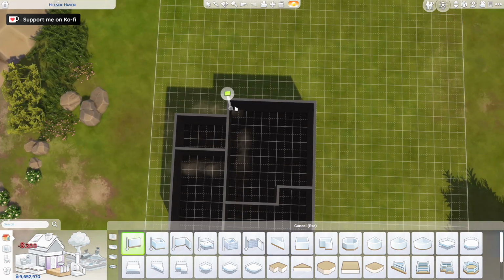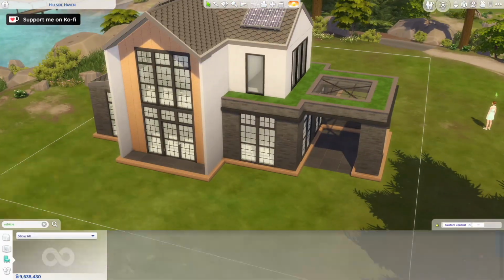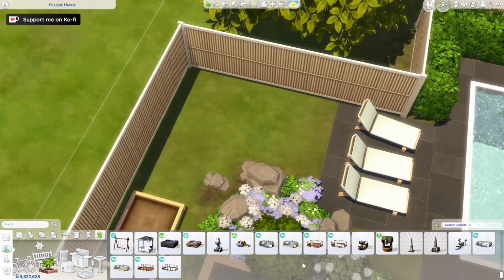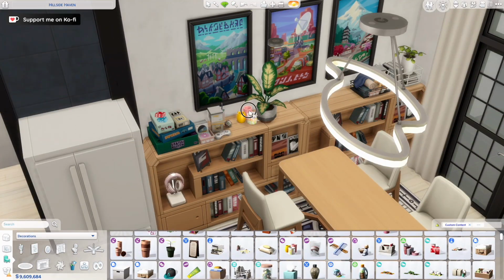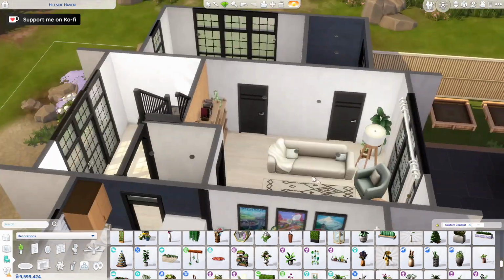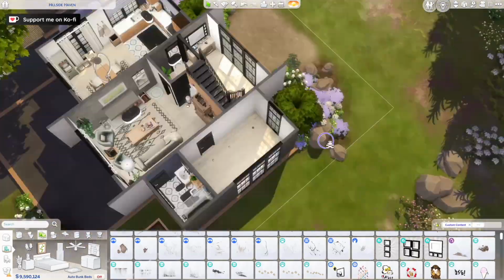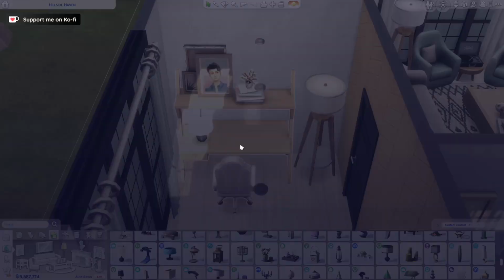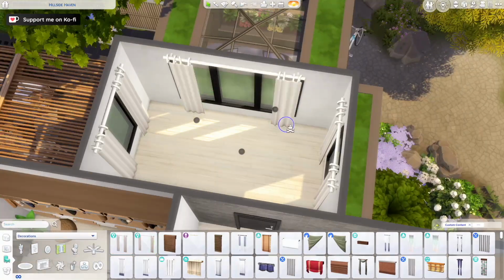Modern Scandinavian Home 🌿 || The Sims 4: Speed Build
Modern Scandinavian Home 🌿
Sims 4 House Building || A fairly small Scandinavian-inspired home for 2 sims with a home office and a small gym!
💚 Copperdale || 30x20 || $96,584

PACKS USED:
✦ EP: For Rent, Horse Ranch, Growing Together, High School Years, Cottage Living, Snowy Escape, Eco Lifestyle, Discover University, Island Living, Seasons, Cats and Dogs, City Living, Get Together, Get to Work
✦ GP: Werewolves, Dream Home Decorator, Realm of Magic, Dine Out, Spa Day
✦ SP: Crystal Creations, Home Chef Hustle, Tiny Living, Moschino, My First Pet, Bowling Night, Movie Hangout, Perfect Patio
✦ Kits: Modern Luxe, Book Nook, Greenhouse Haven, Bathroom Clutter, Everyday Clutter, Desert Luxe, Decor to the Max, Blooming Rooms, Industrial Loft

CHEATS: testingcheats on || bb.moveobjects on || bb.showhiddenobjects || bb.showliveeditobjects || bb.ignoregameplayunlocksentitlement
Reshade: none, only LUT filter over footage